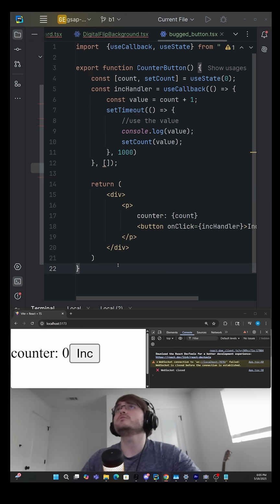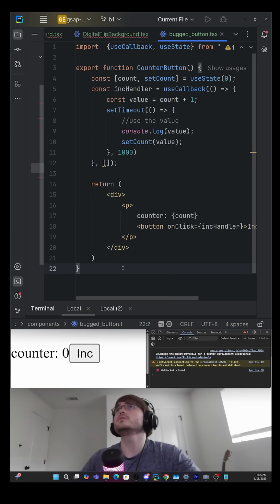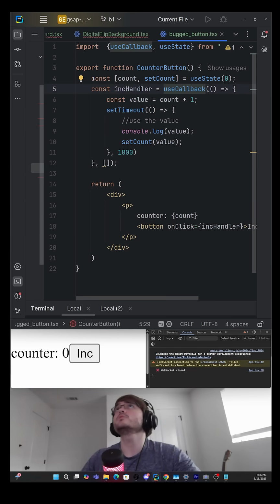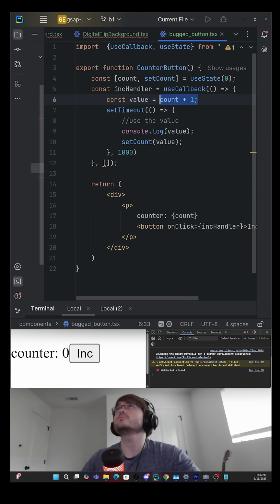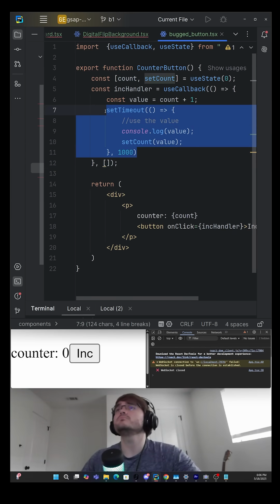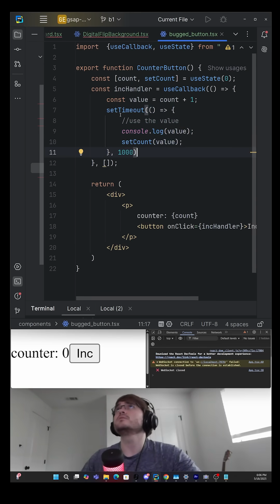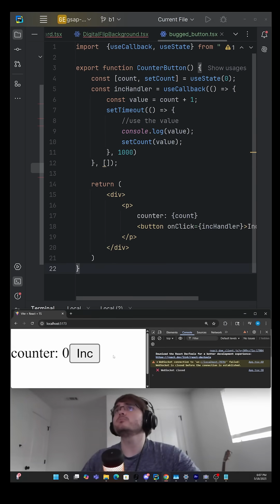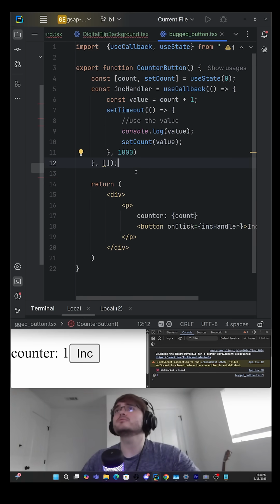LLM only gives me bugs...